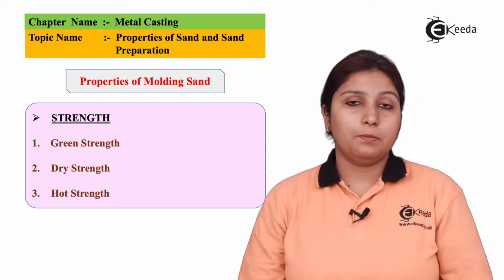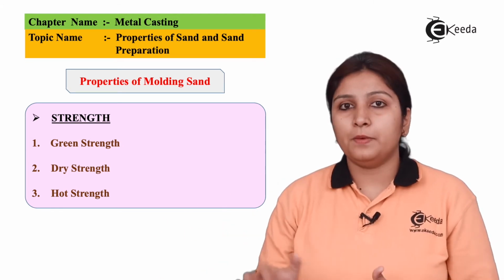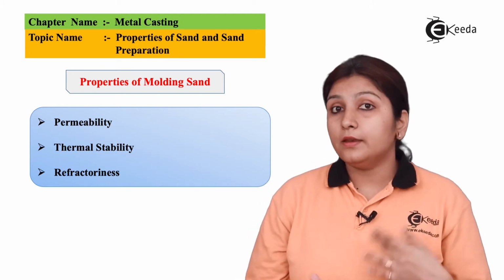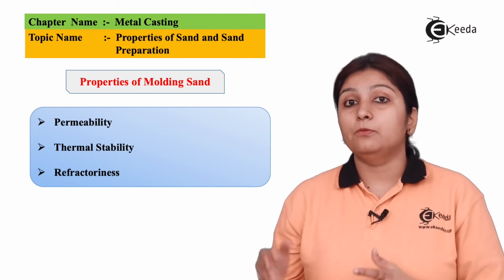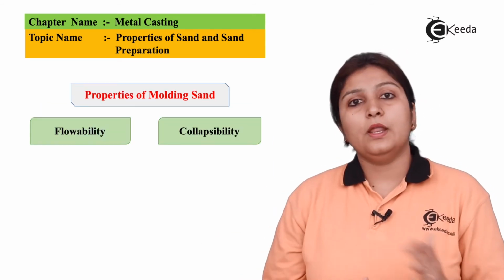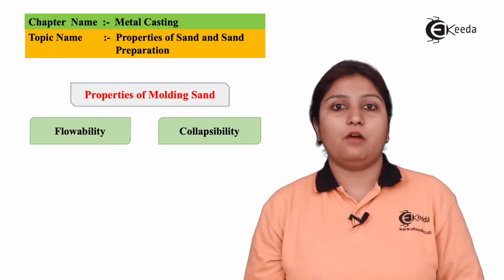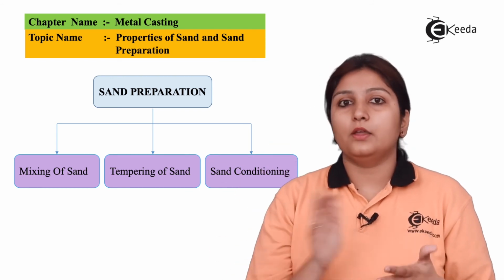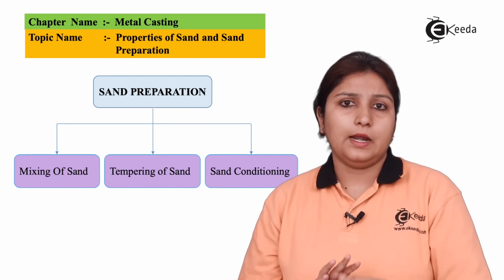Properties Of Sand and Sand Preparation - Metal Casting Process - Production Process 1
Video Name - Properties of sand and sand preparation

Chapter - Metal Casting

Happy Learning!